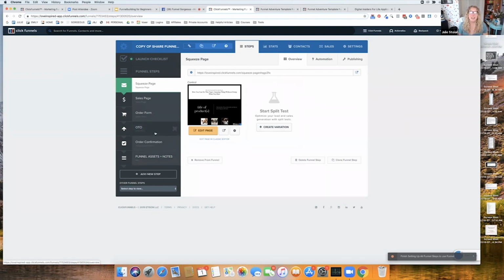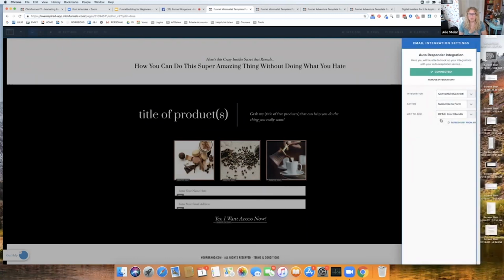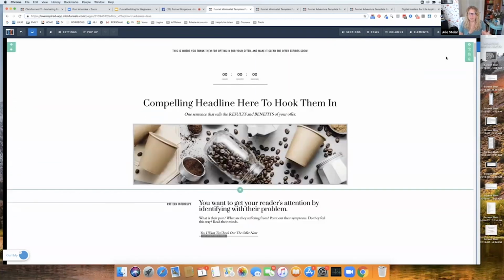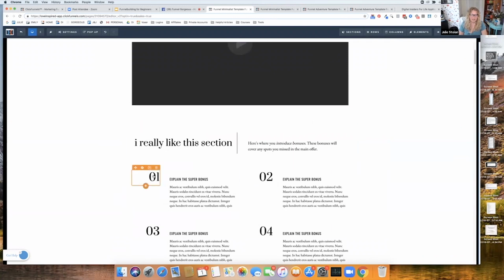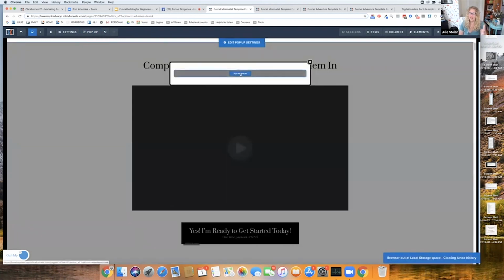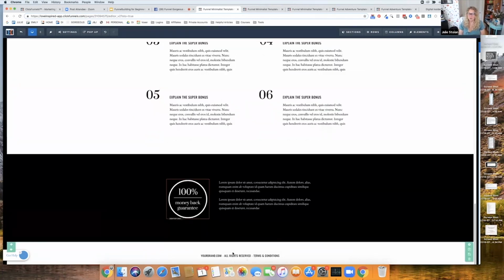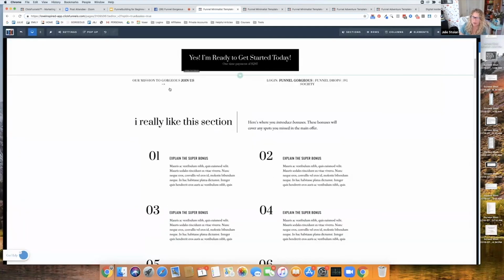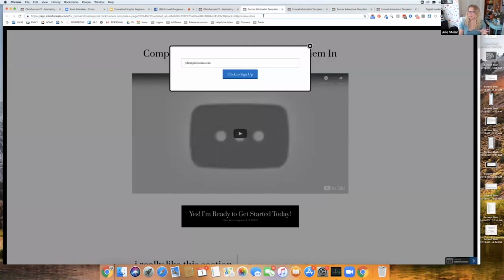Using a Funnel Gorgeous Funnel Drop [Sales Funnels for Beginners Class 5 of 7]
We still have so many people who come into our world and ask, "What is a funnel?"
And so we've created a Funnels For Beginners class, free.

We cover:

• What a funnel is
• Outline the most popular types of funnels
• Explain how to pick one out for you
• Basics of what type of offers go in each funnel
• Introduction to funnel building
• Common mistakes people make when they start funnel building

Even if you know all the things about funnels, it never hurts to hit the foundations again - in fact, whenever we've re-read or re-watched a beginner basics class, we always walk away with something new! It's just a principle of learning. Enjoy!